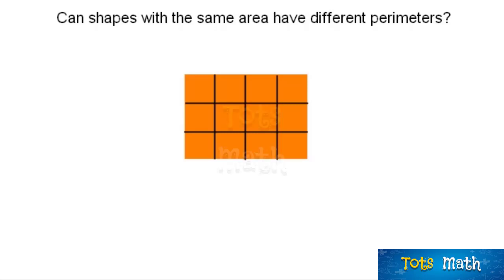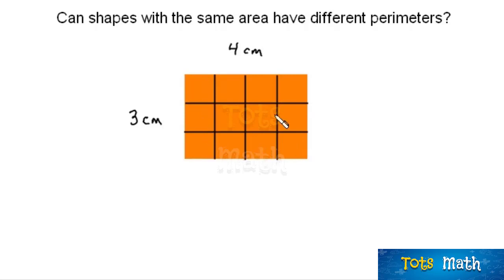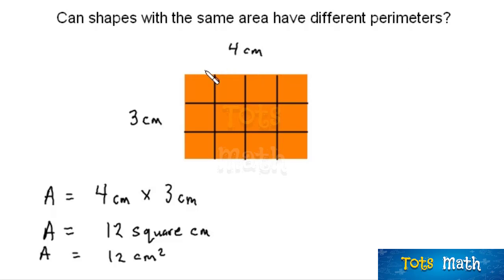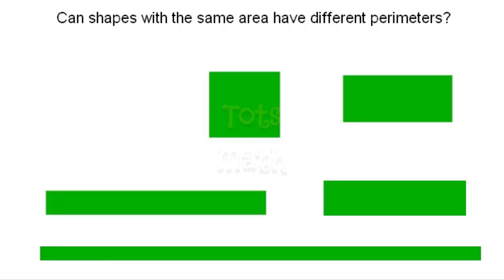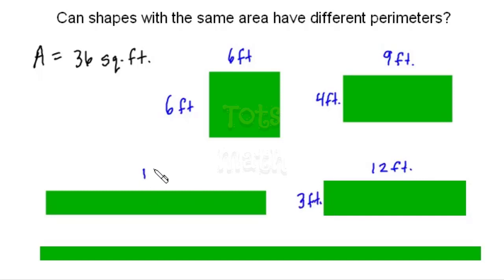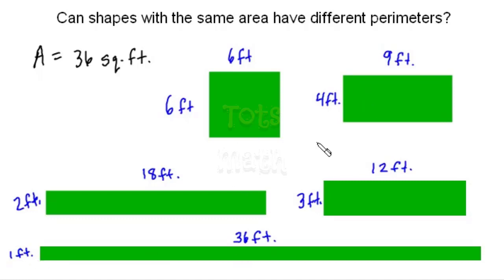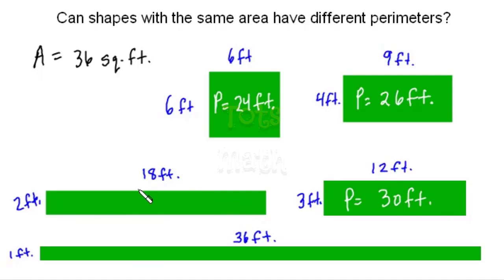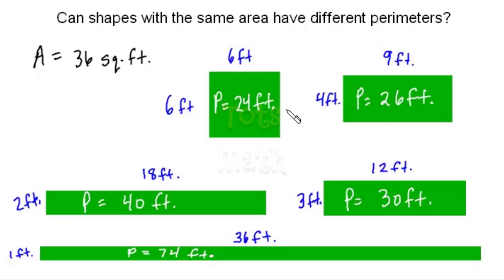How to Find the Area and Perimeter of Rectangles